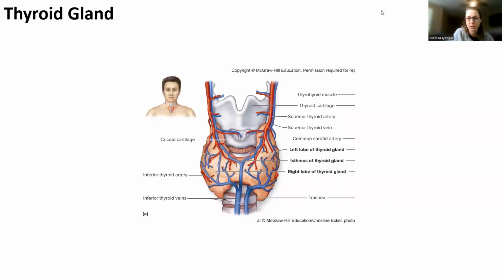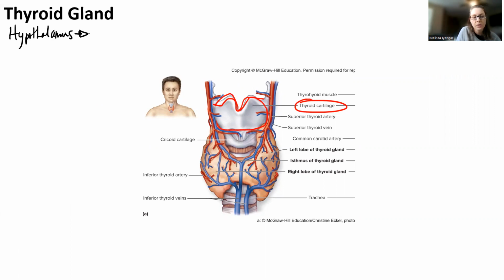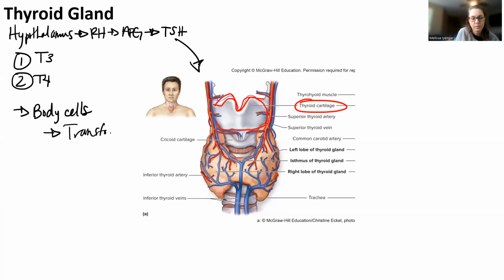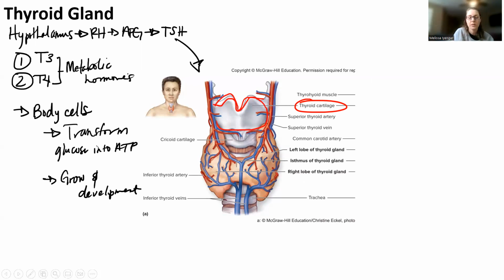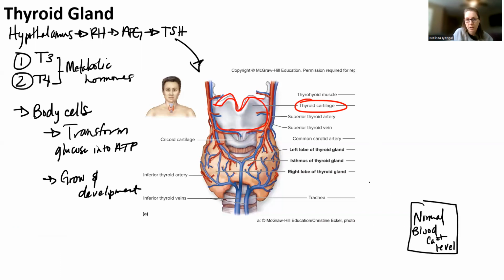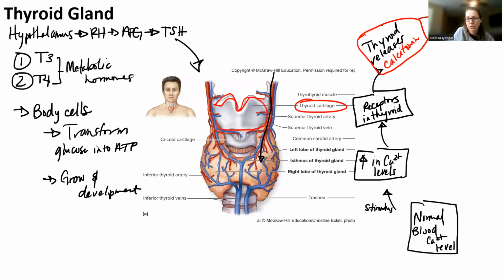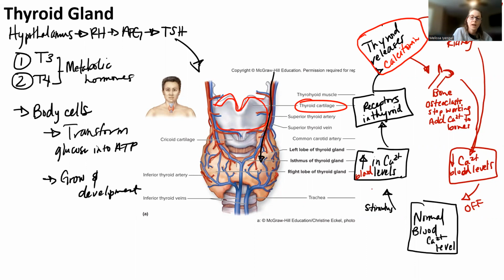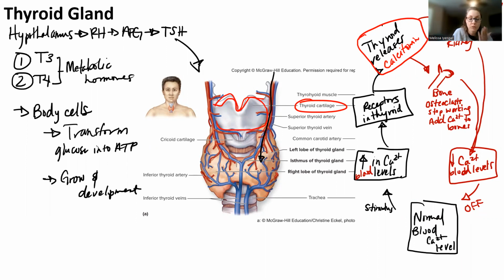2240 S23 - Endocrine Supplement Part 5